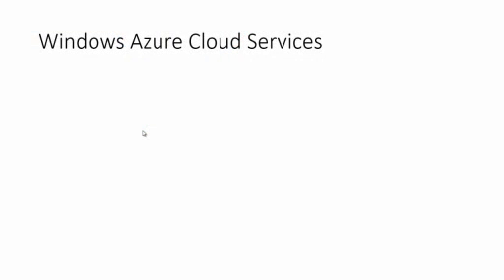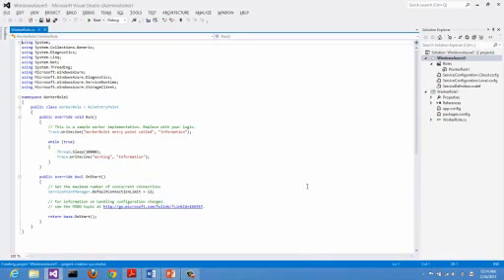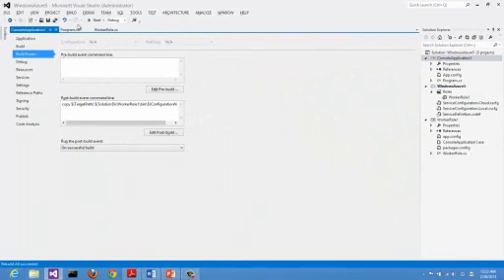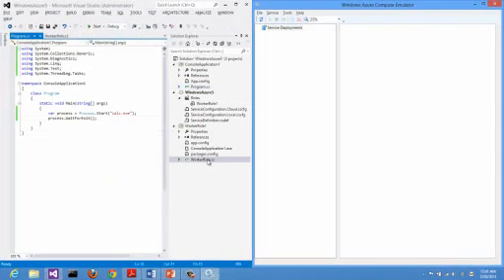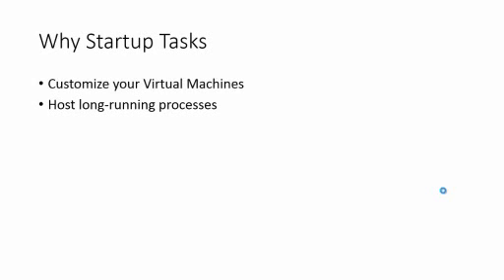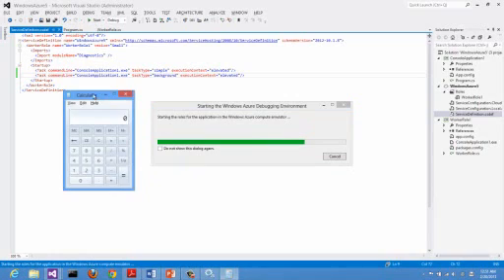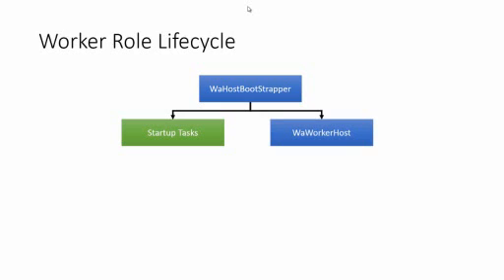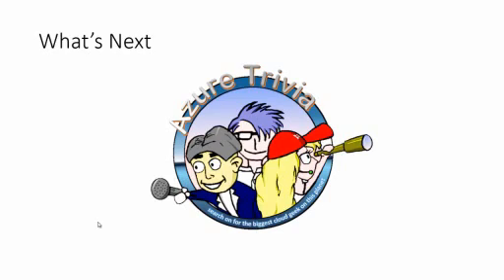7) Windows Azure Cloud Services Role Lifecycle (7 of 8)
Need More Help?
In earlier episode we removed WebRole.cs from our Web Role. Now it's time to bring it back and have a closer look at role instance lifecycle. And then we'll briefly look into startup tasks. This is also the last episode of fundamentals.